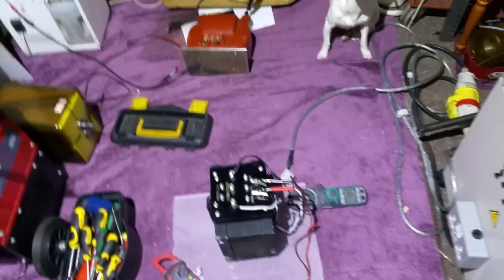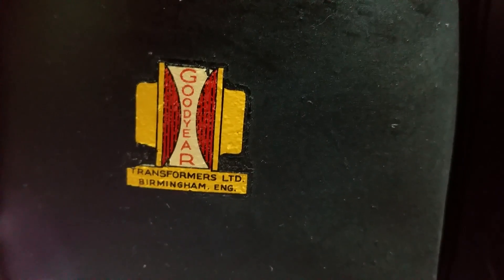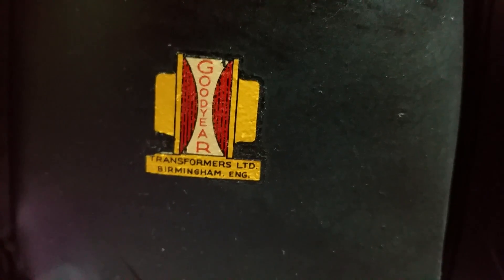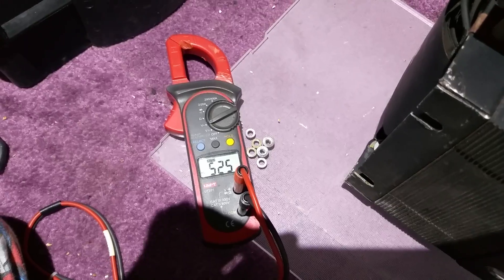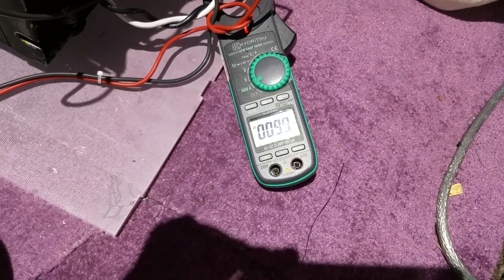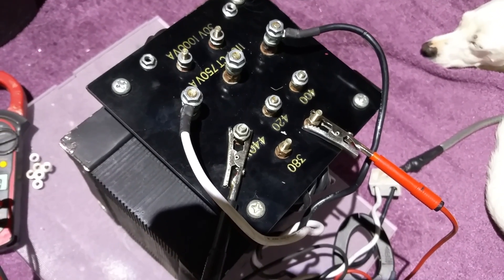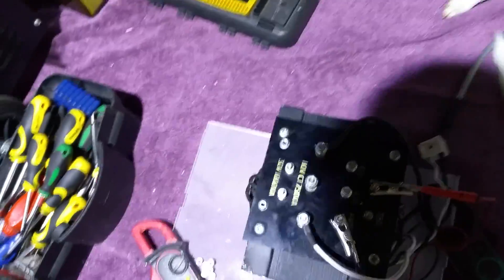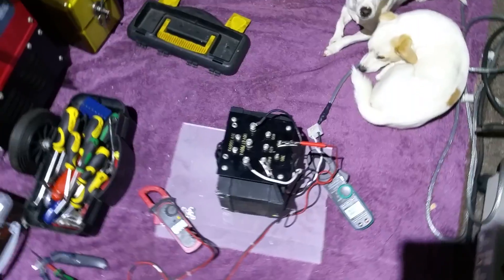BIG high current transformer 600v+(Scrapyard find)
Guys this transformer is sweet. 110-240volts primary to secondary 600volts + got it from the scrapyard